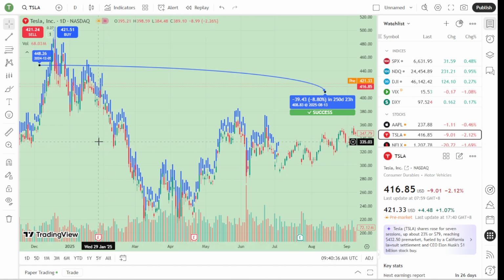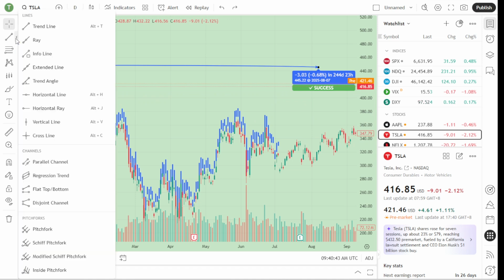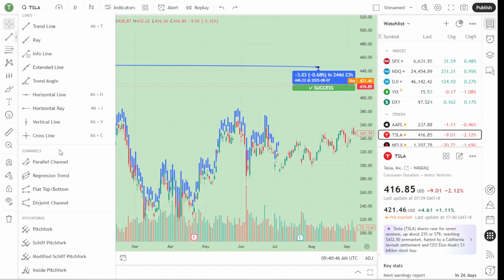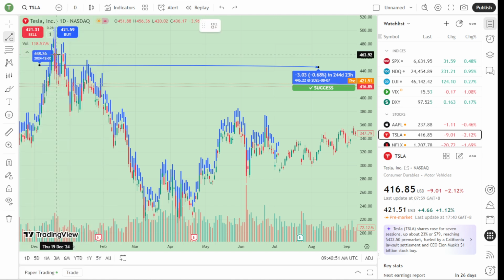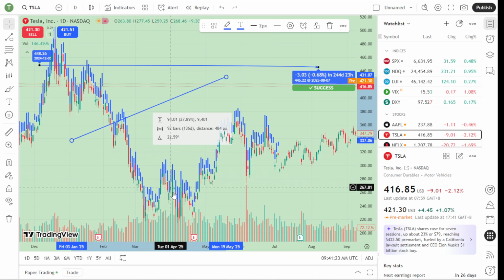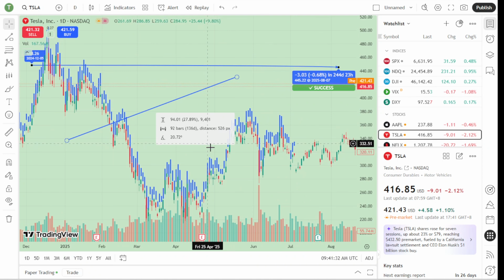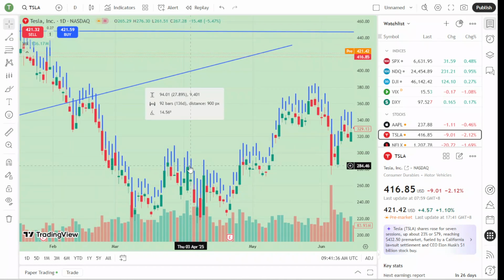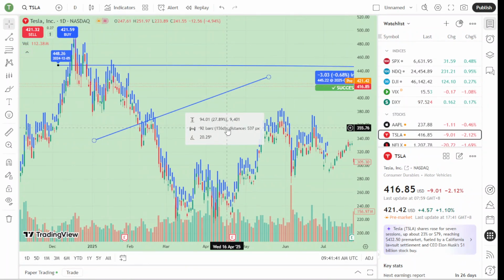How To Use Info Line On TradingView [2025]